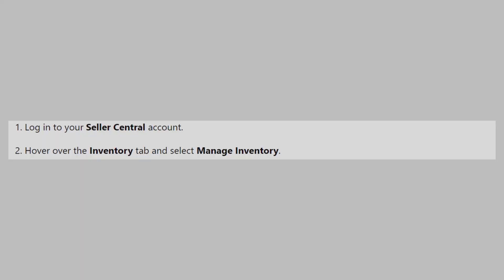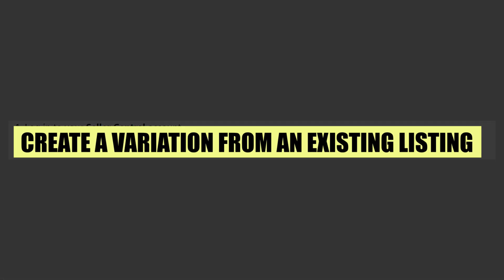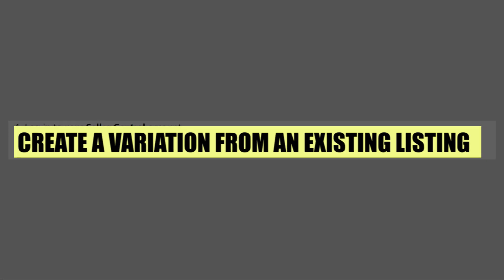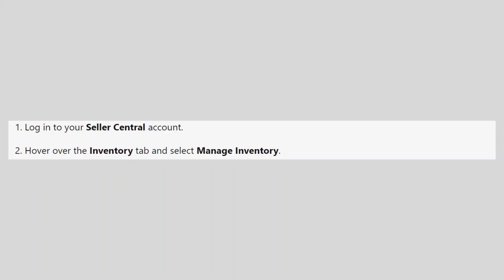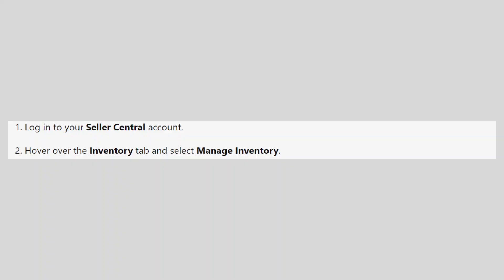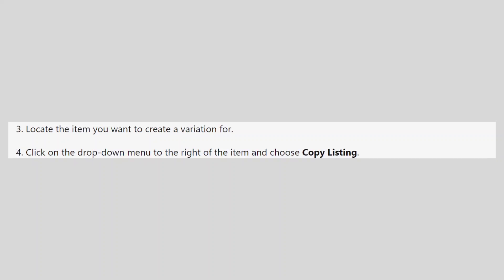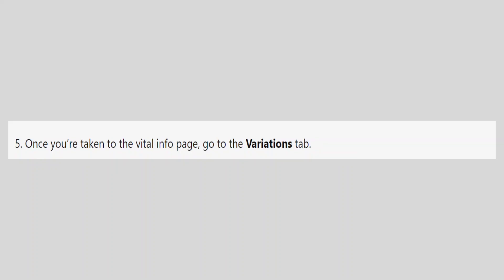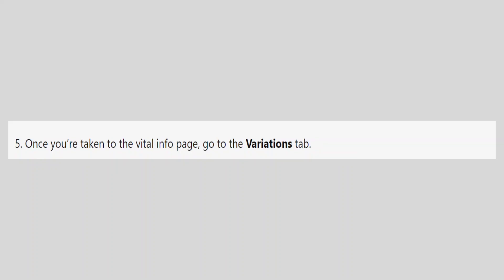How to Create a Variation From an Existing Listing on Amazon Seller Central (2024)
In this video I'll show you How to Create a Variation From an Existing Listing on Amazon Seller Central